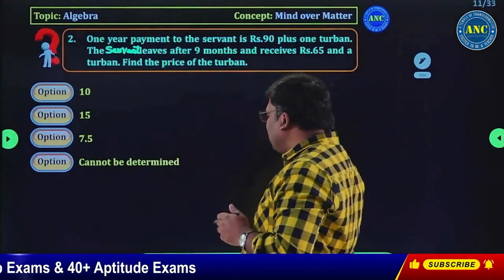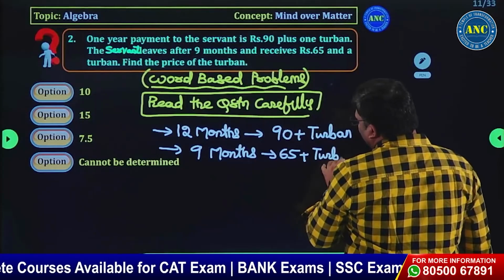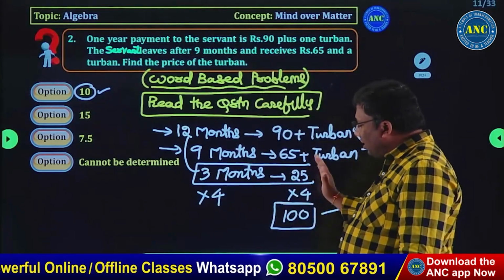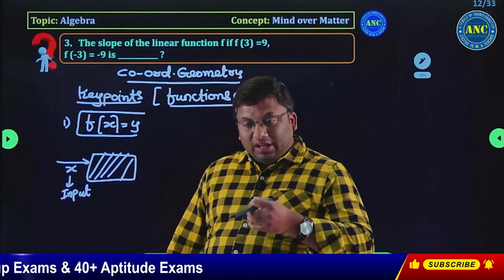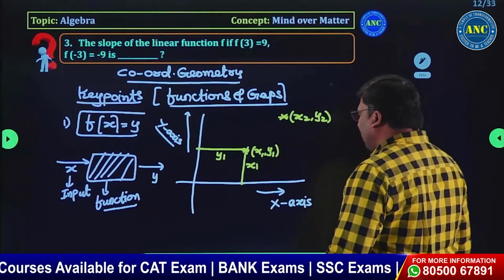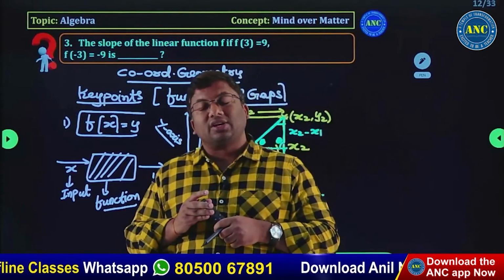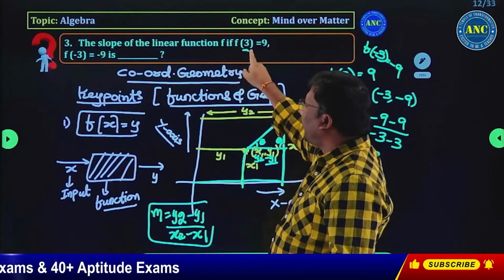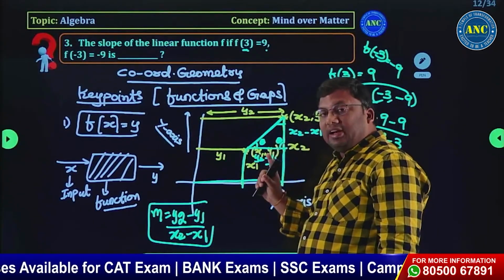Co-oIrdinate Geometry || CAT Questions || Please Download ANC App